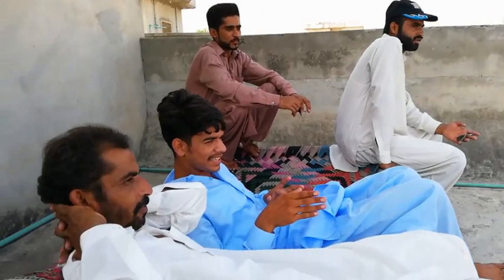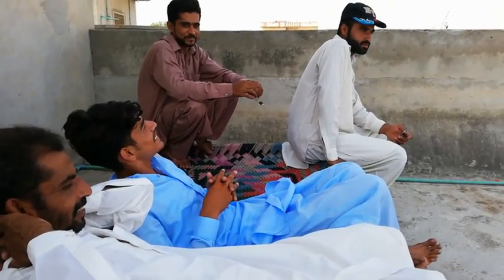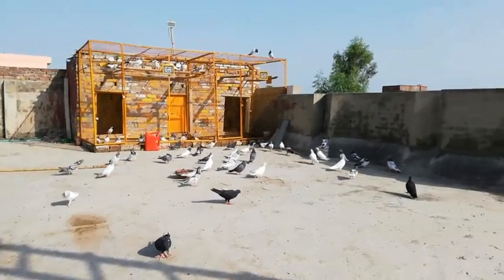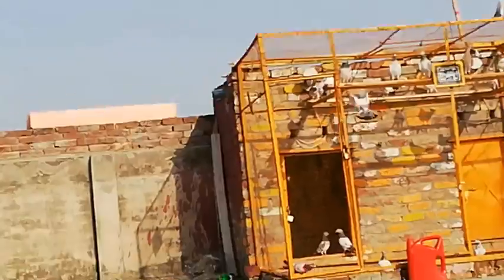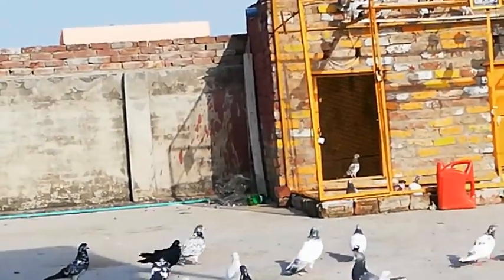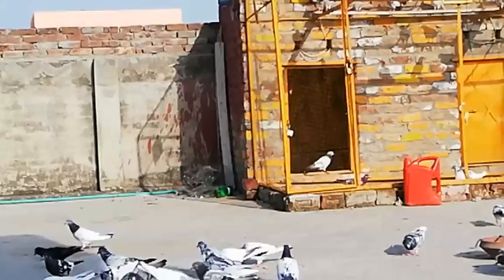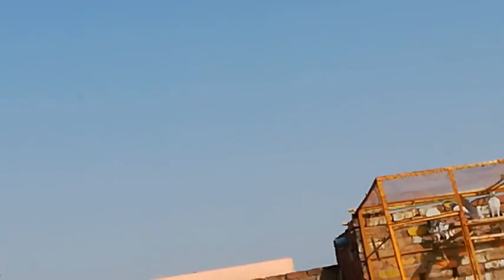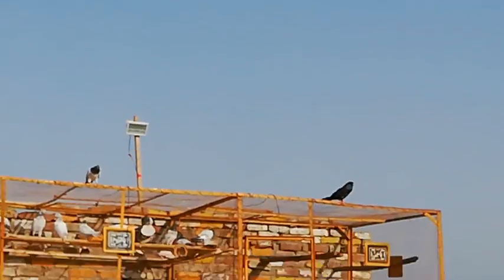Shabaz Ahmad Ka kaldumaa kabutar Bathtaa howa 4.21pm